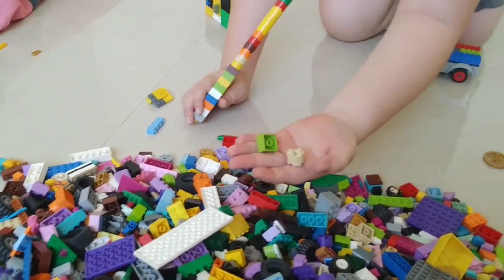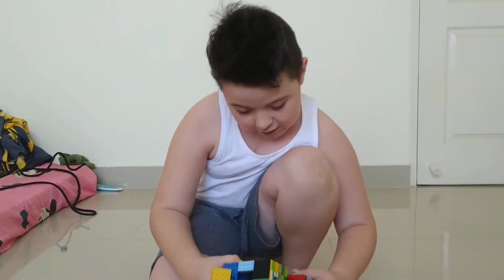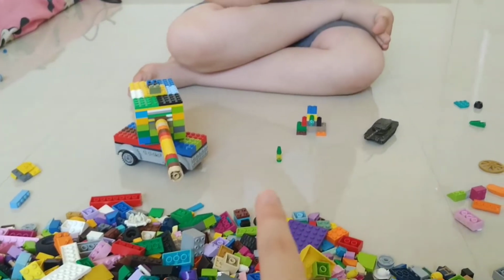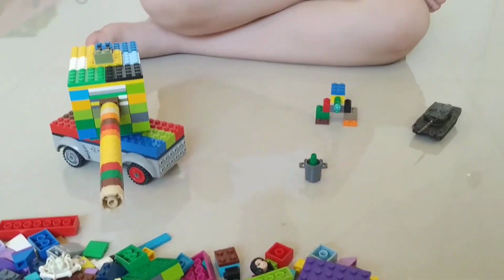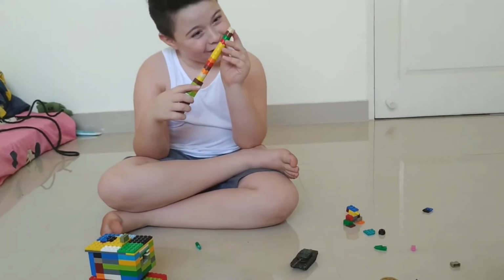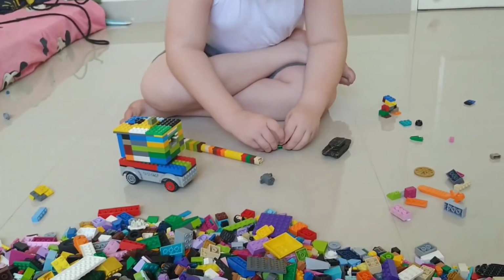BIG HEAD TANK WITH BABY TANK